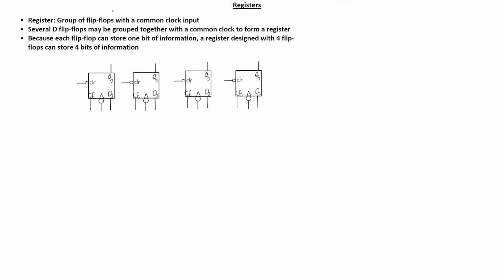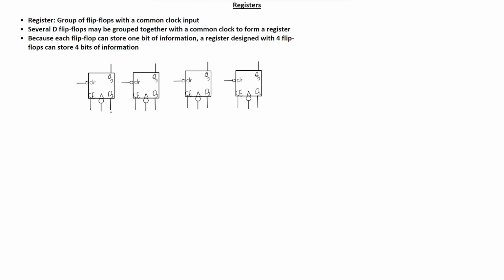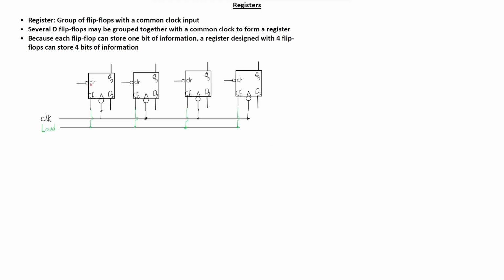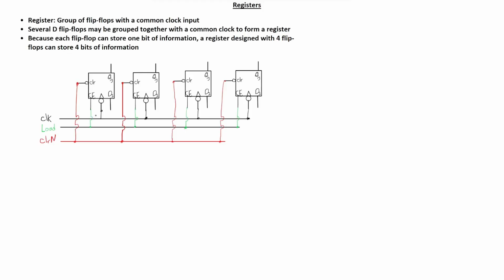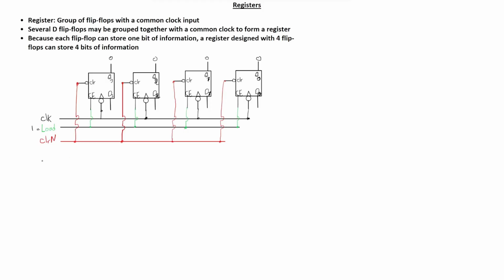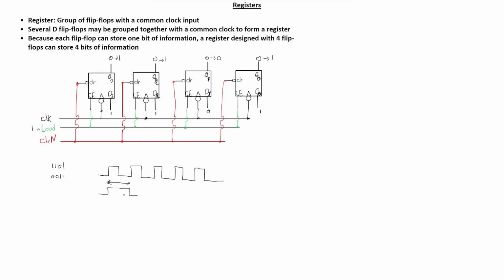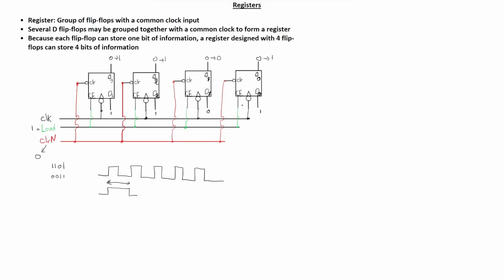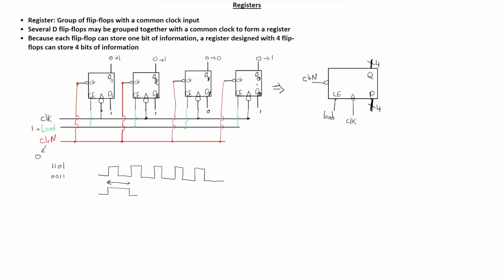Introduction to Registers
In this video, I explain what a register is and how it is built using D flip-flops.

We start with the basic definition of a register as a group of flip-flops sharing a common clock, then design a 4-bit register using four D flip-flops.

Finally, I show how this detailed implementation is represented using the standard 4-bit register symbol.